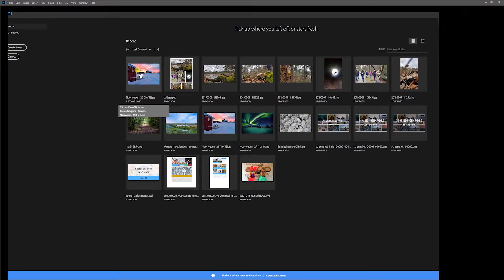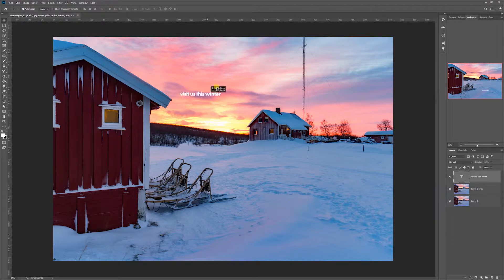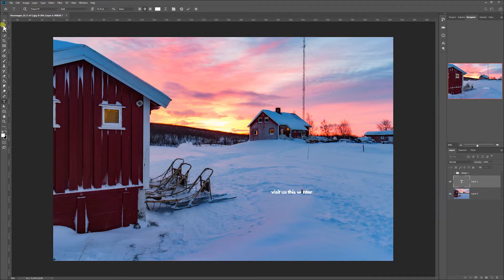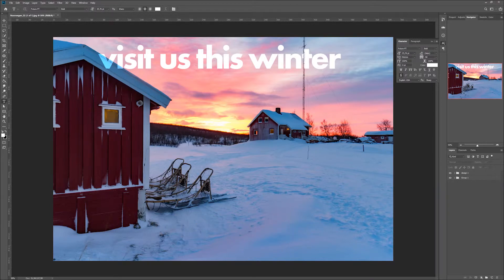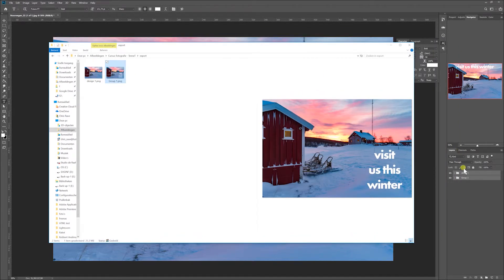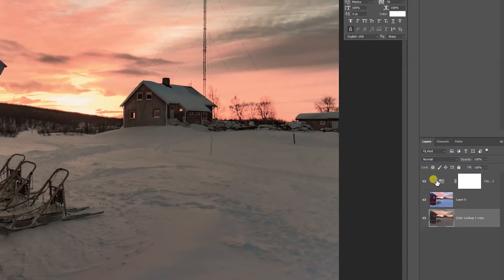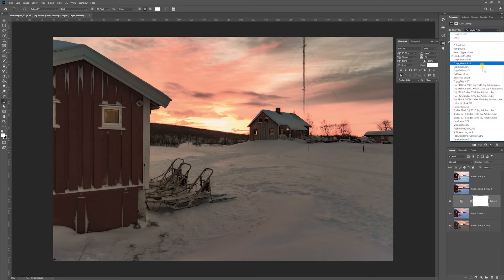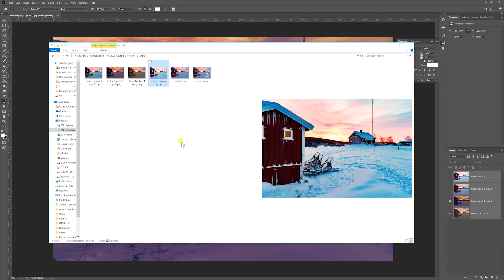Quick export layers or groups in photoshop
In this Photoshop quick tip i will show how to quickly export layers or groups in Photoshop. This comes in handy when you have to export large groups of layers.